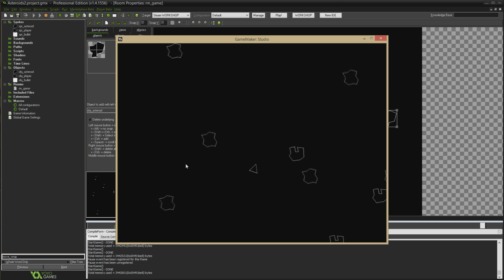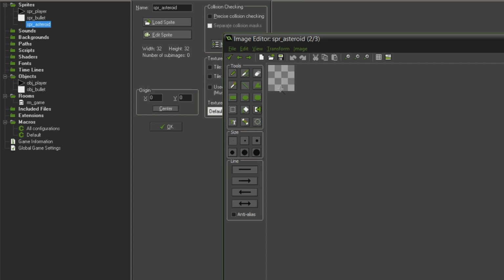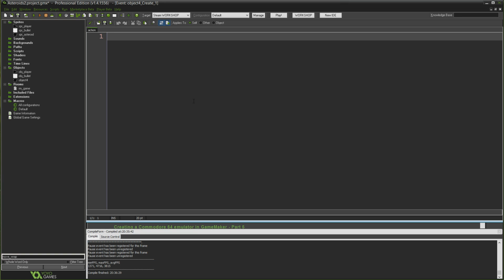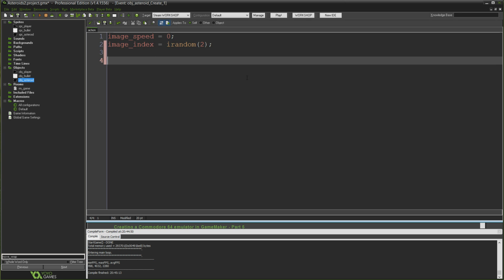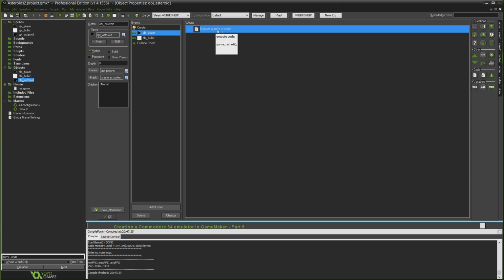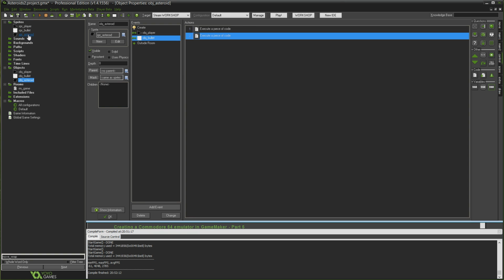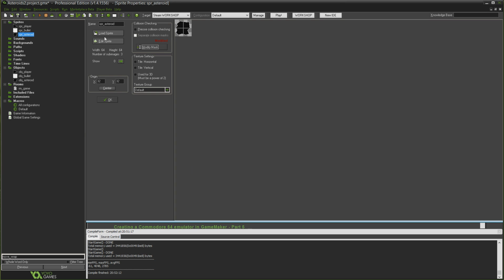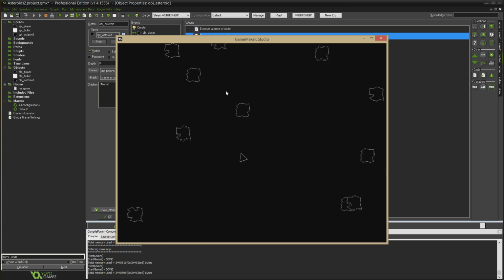GameMaker: Studio - Your first game 3: Collisions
A GameMaker tutorial for absolute beginners to go from nothing to a completed game using GML scripting, no experience necessary!

This part focuses on basic collision events as well as modifying collision masks for different sprites.